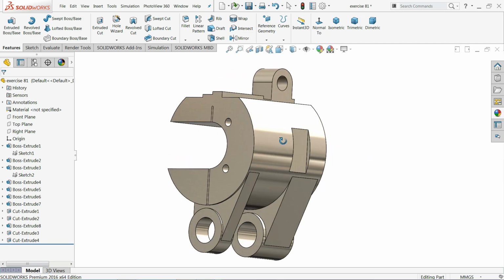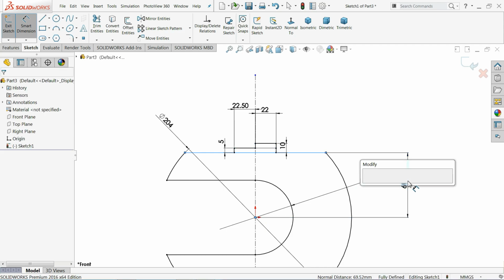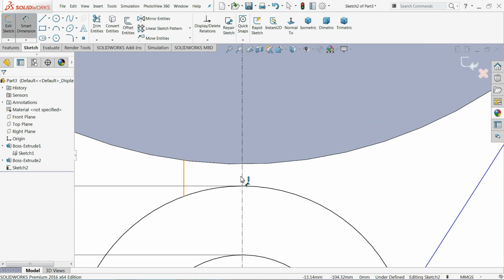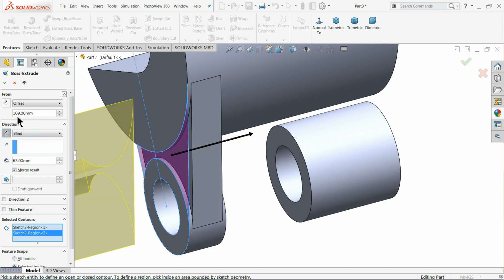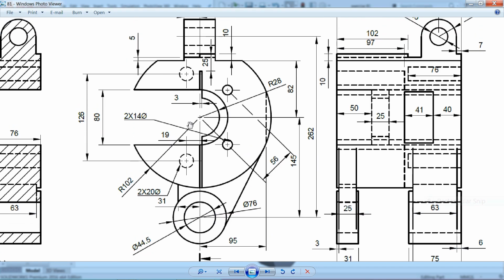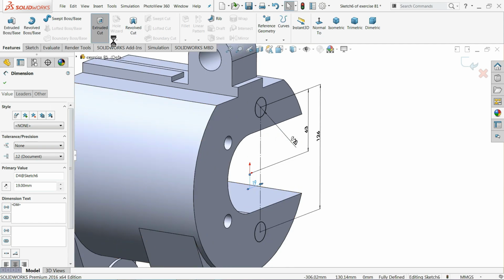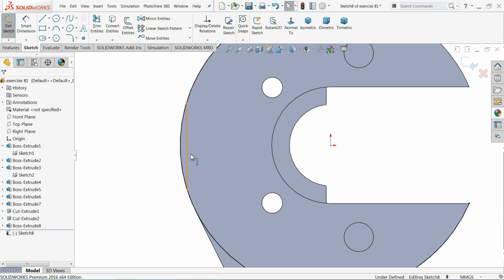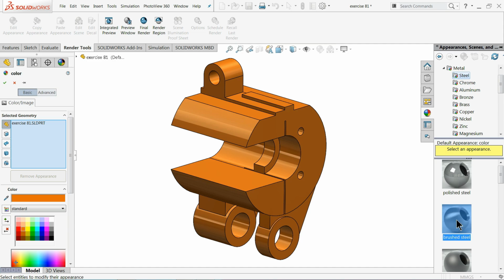SolidWorks Tutorial 3D Modelling Exercise 222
1.EXTRUDED BOSS/BASE
2.EXTRUDED CUT
3.APPLY APPEARANCE